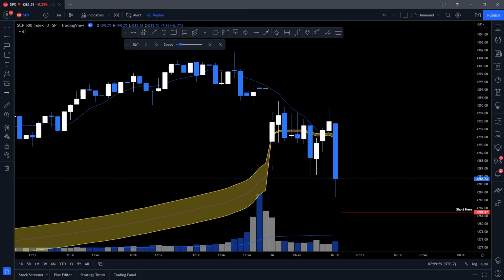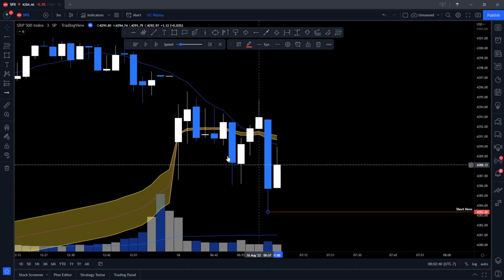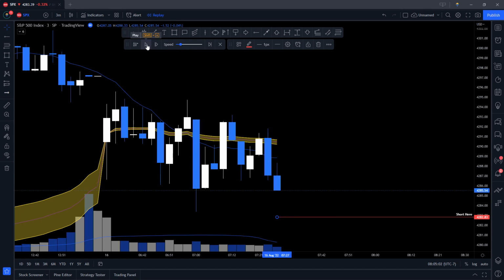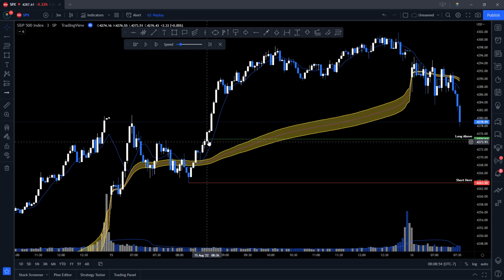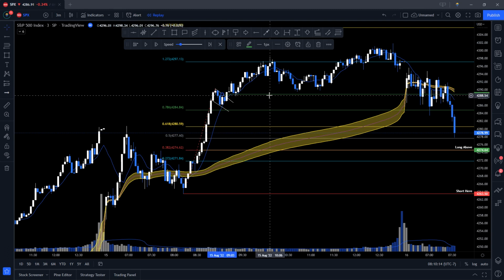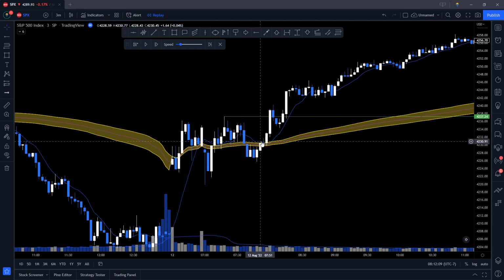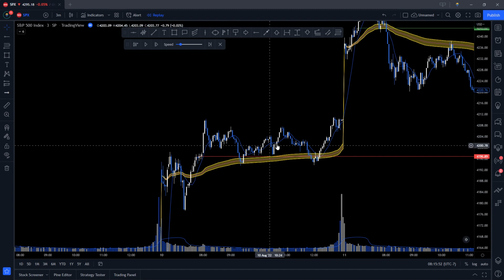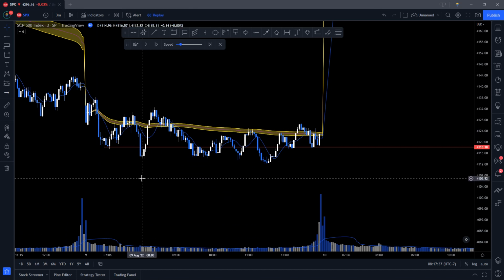15 - Trading Series 9 EMA VWAP Cross Highly Effective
15 - Trading Series 9 EMA VWAP Cross Highly Effective

Recommended books.
A Complete Guide To Volume Price Analysis
Getting Started in Technical Analysis
VOLUME PROFILE: The insider's guide to trading

For ToS import this.